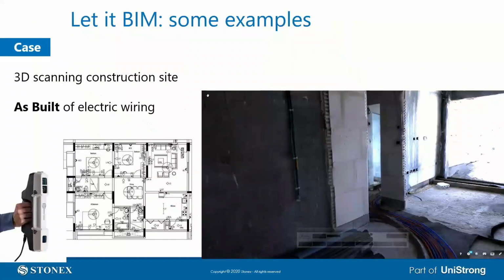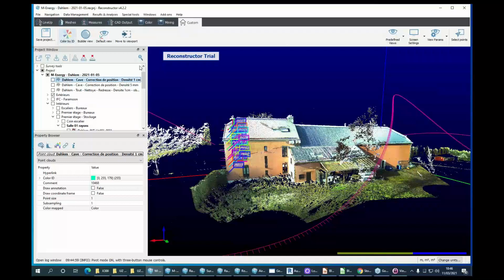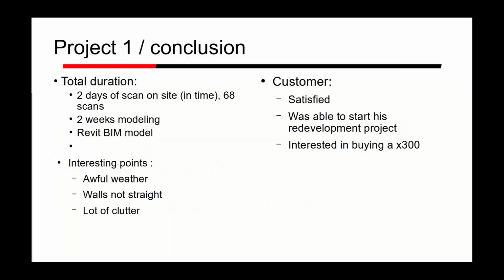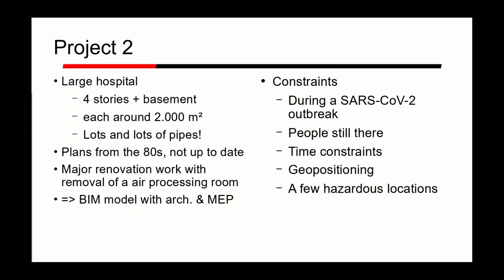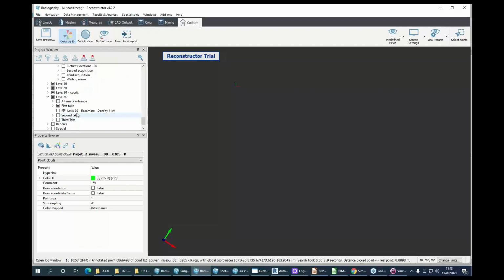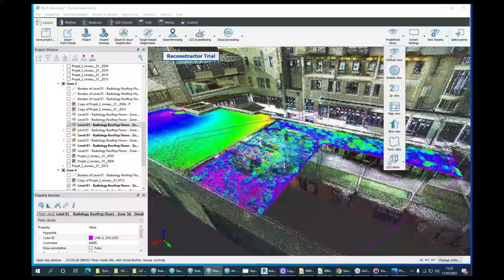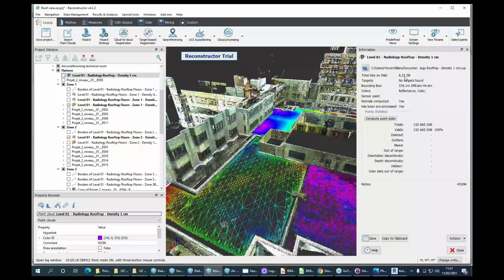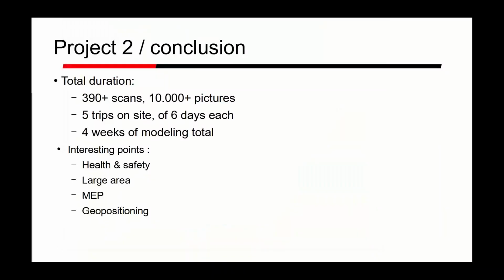Webinar - Laser Scanning Applications - Stonex X300 | With Stonex partner Bim-365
French experts on scan to BIM process share their experience using the Stonex X300 Laser Scanner.